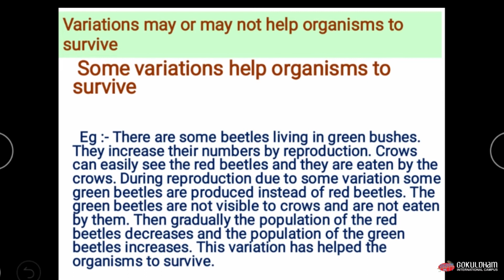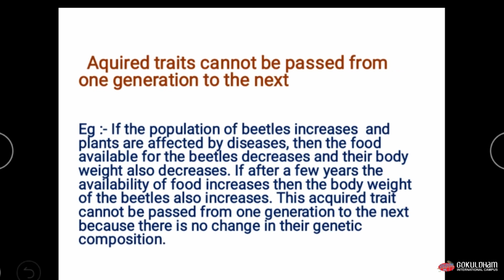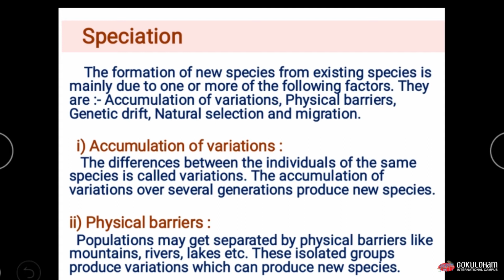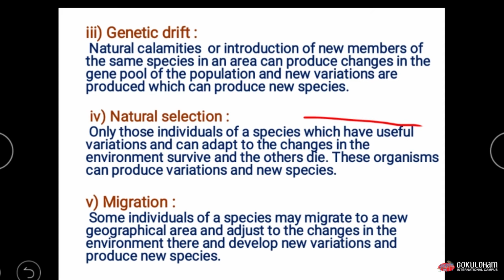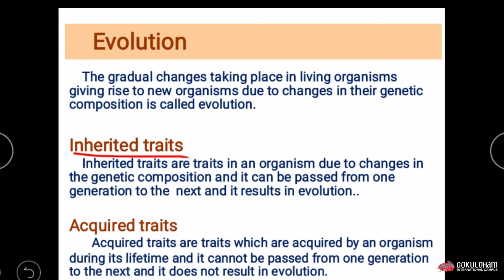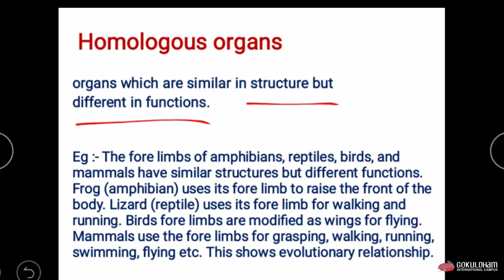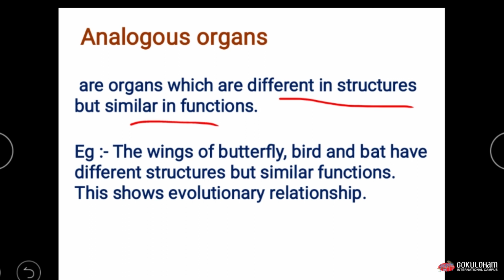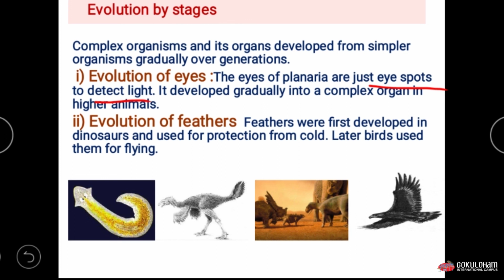STD-10th Science Ch-9 Heredity and evolution By Gokuldham Nar || Part-2